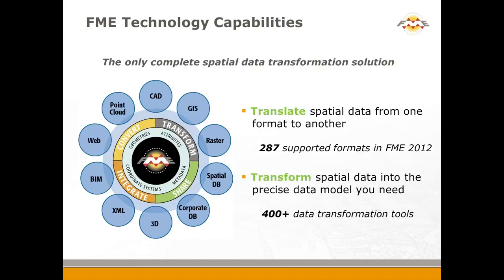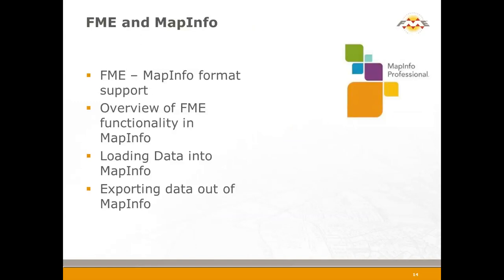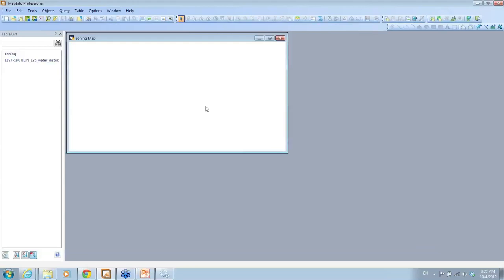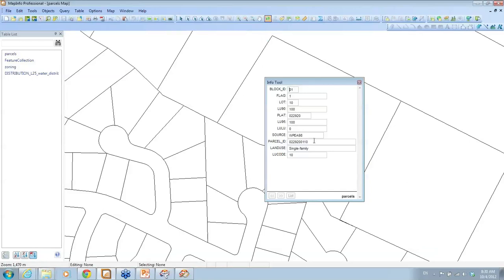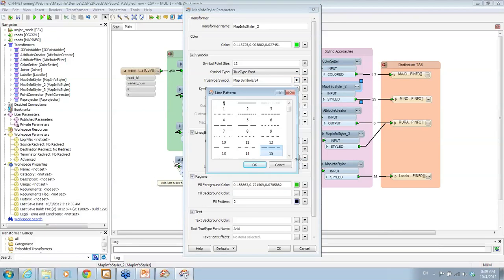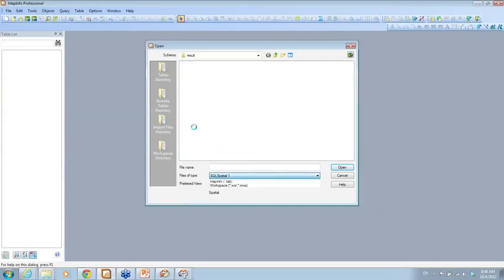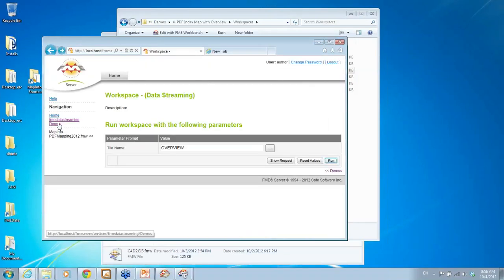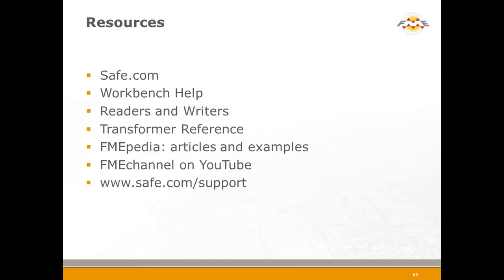How to Enhance Data Transformation in MapInfo with FME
Find out how to add powerful data transformation capabilities to your MapInfo workflows with FME. Discover how to perform flexible QA on your data and its geometries, and style your data exactly how it's needed. You'll also learn how to extend FME directly into MapInfo, and load or export data in 275+ formats including PDF, KML, and CSV